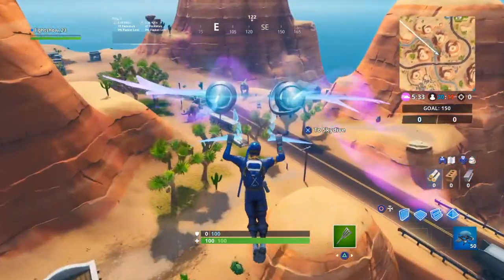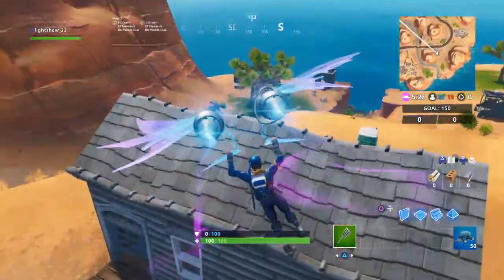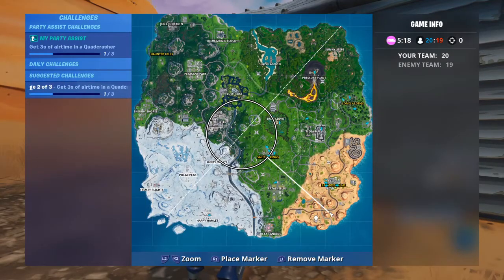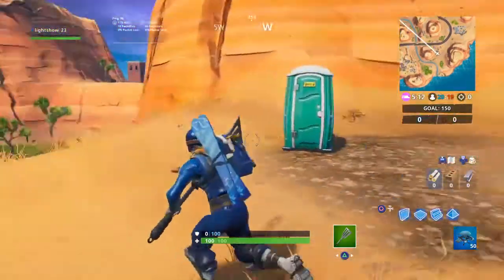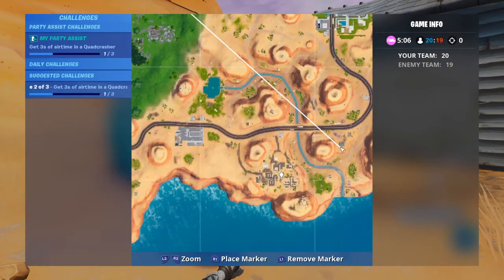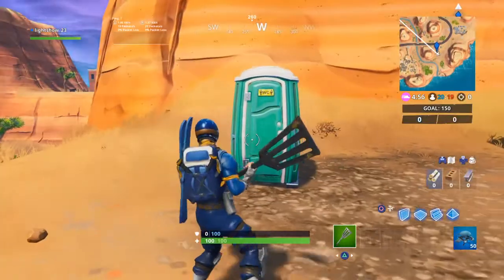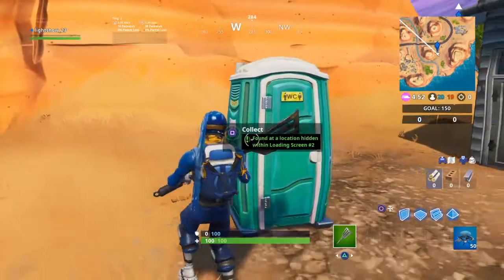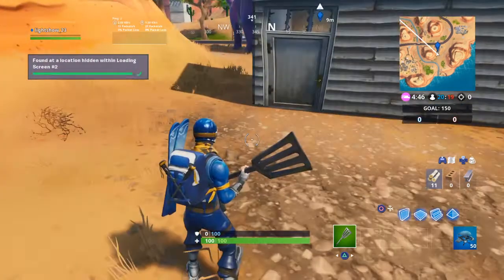Loading screen #2 fortbite location